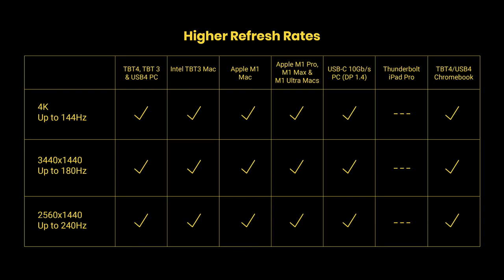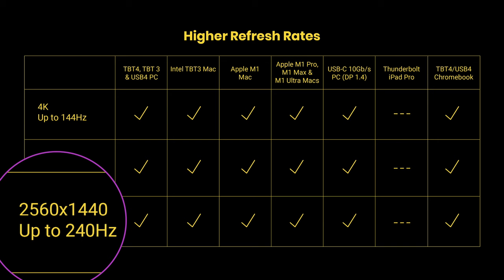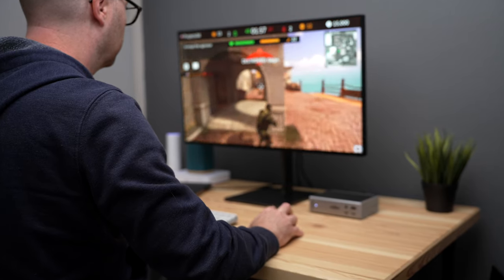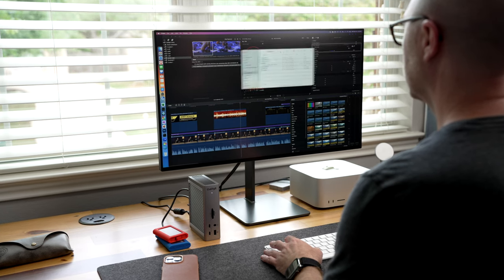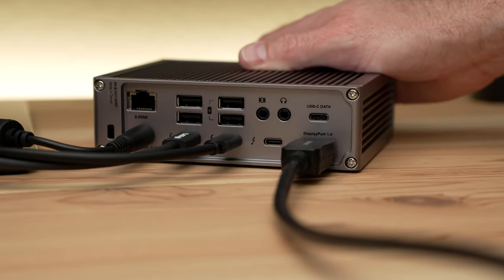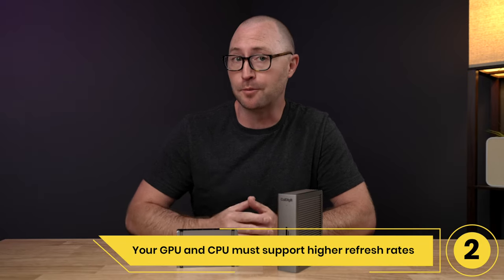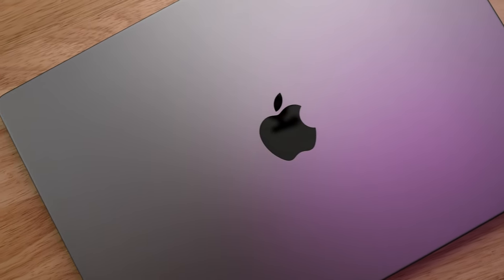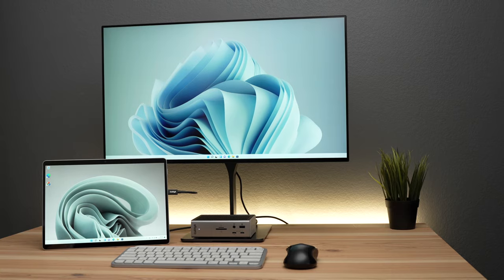CalDigit TS4 & Element Hub | Adding a High Refresh Rate Monitor | Up to 144Hz @ 4K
High refresh rate monitors up to 144Hz at 4K resolution are compatible with the TS4 and Element Hub.

In this video, we will take a look at the steps involved in connecting these monitors to these CalDigit Thunderbolt 4 devices.

Chapters
00:00 - Benefits of High Refresh Rates
00:53 - Monitor, cables & adapters must support High Refresh Rates
01:26 - GPU & CPU must support High Refresh Rates